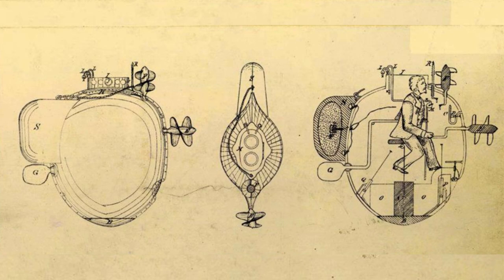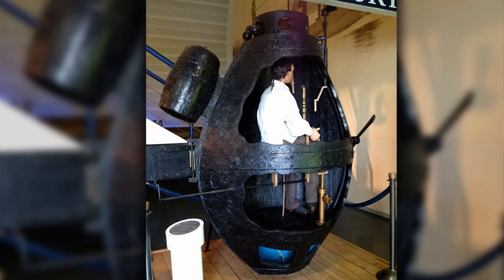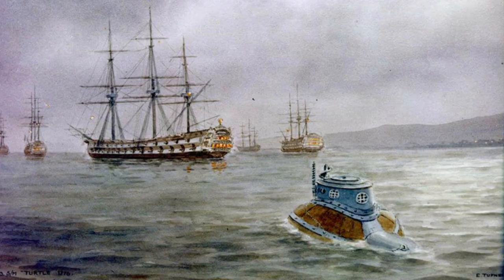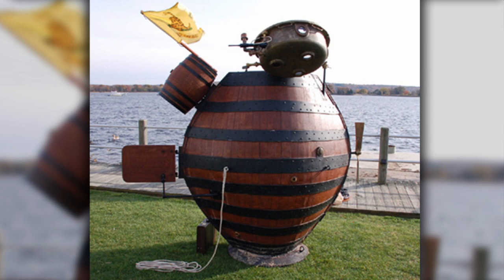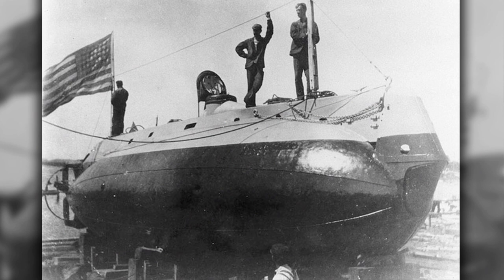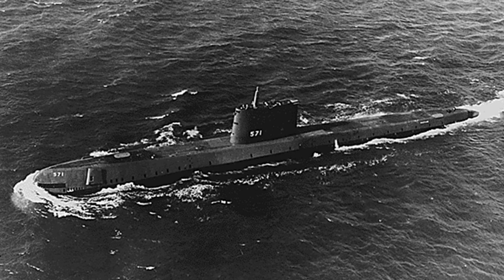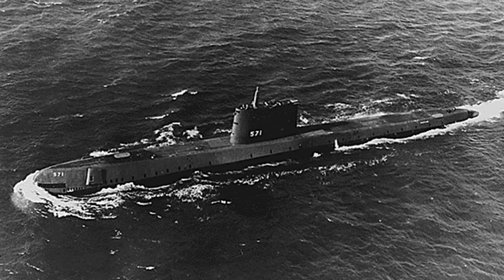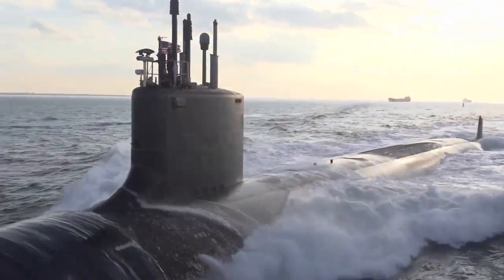History of Navy Submarine Force Starts With the “Turtle”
All Hands Update September 12, 2014 #2
The modern-day submarine force with its state-of-the-art boats and highly trained Sailors owes its existence, at least in part to a homemade wooden craft built in the 1770s.